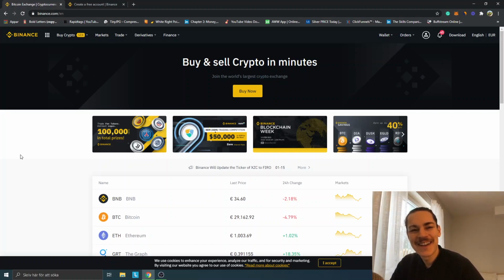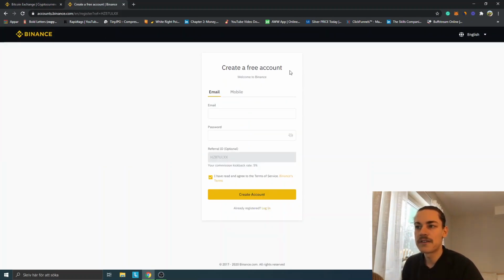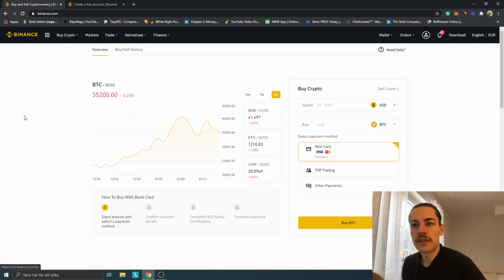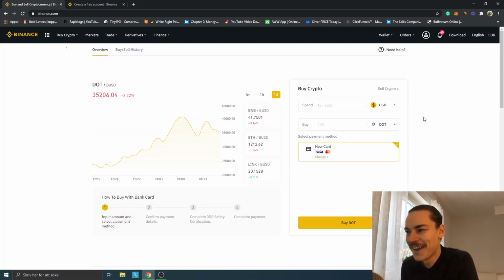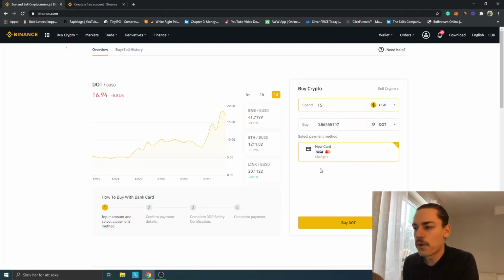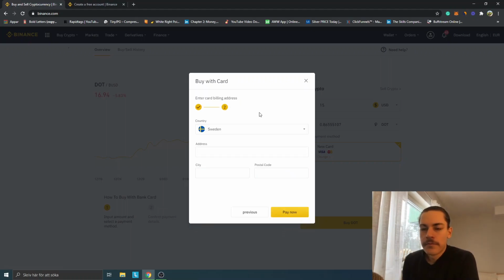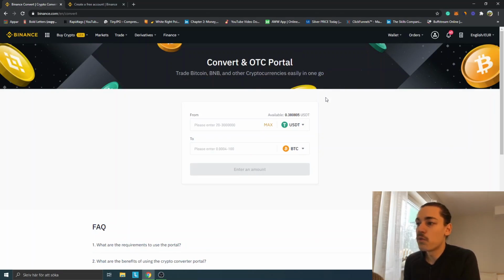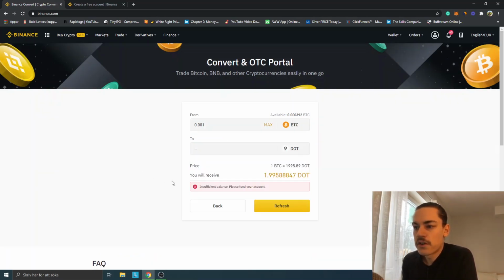How To Buy Polkadot As A Beginner In 2021 (Easy Step by Step Tutorial)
How To Buy Polkadot As A Beginner In 2021 - Easy Step by Step Tutorial to Buy The Coin With Credit Card or Debit Card - See more below...

There has been a lot of buzz about the Polkadot Coin at the beginning of 2021. Polkadot is now the 4th biggest Cryptocurrency in terms of market cap, and the price of the coin has been surging as well.

In this video, I'll be showing you a simple step by step process and tutorial on how you can buy the Polkadot Coin, even if you have no prior experience of buying cryptocurrency.

You will be able to buy Polkadot with your credit card or debit card.

I will also show you how you can trade your other cryptocurrency such as Bitcoin and Ethereum into Polkadot coins.

You are responsible for your own actions and I will not be held liable for mistakes you might make in buying the Polkadot Coin or any other cryptocurrency. Investing in cryptocurrency is always a risk.

Want to buy Bitcoin or Ethereum? Or transfer your cryptocurrency from one exchange to another? Check my other tutorials below: